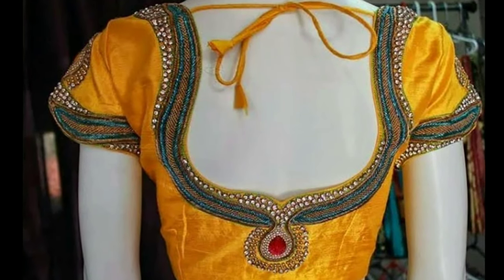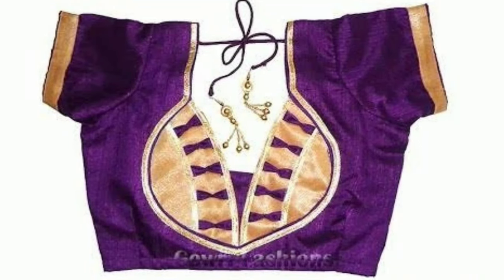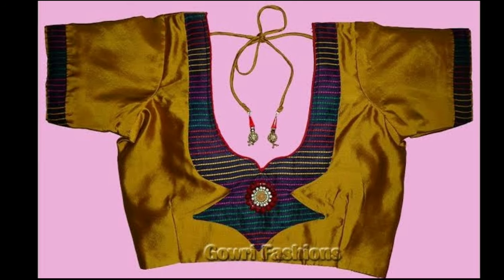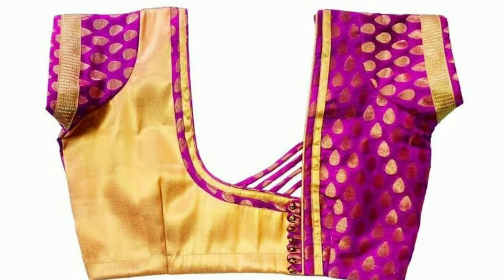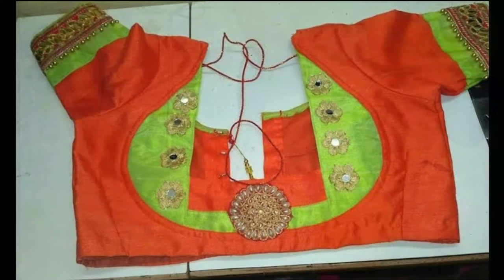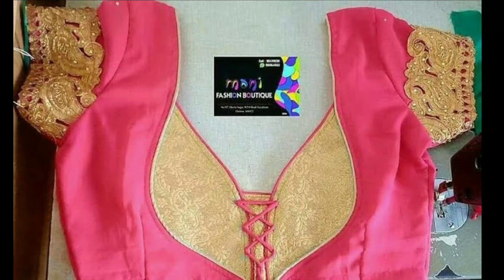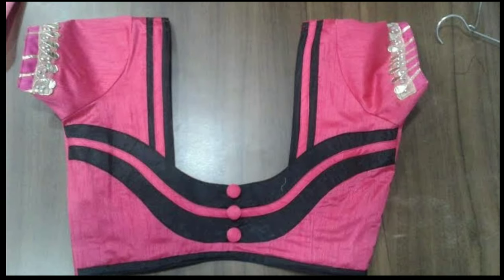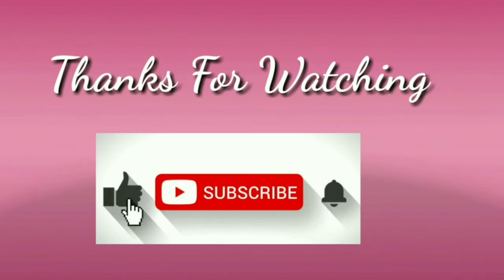Latest Blouse Back Neck Designs l Model Blouses l Blouse Neck Designs